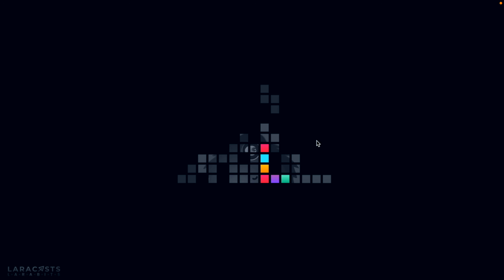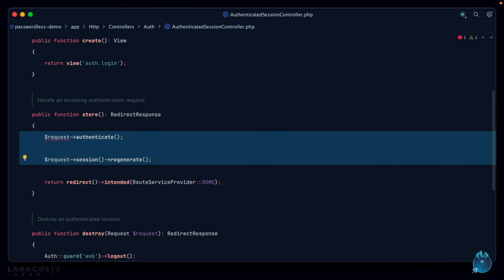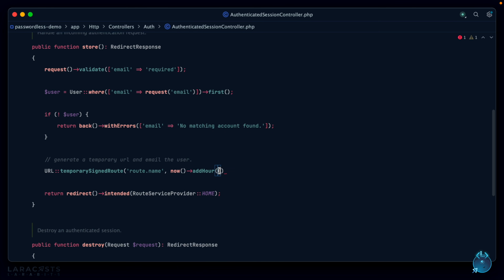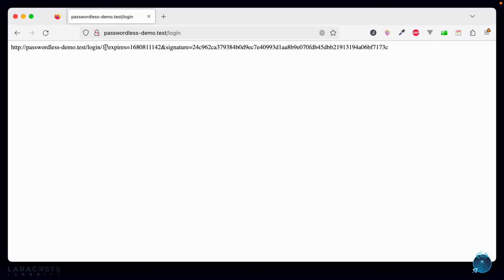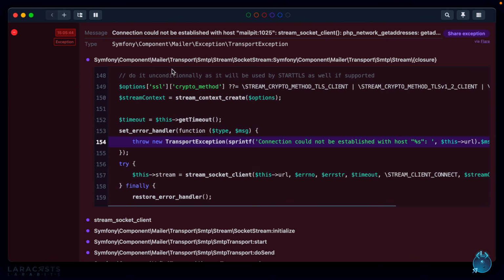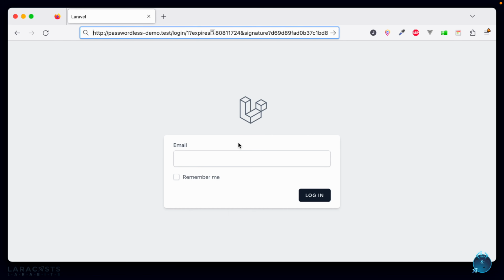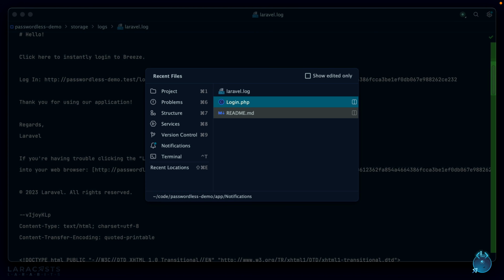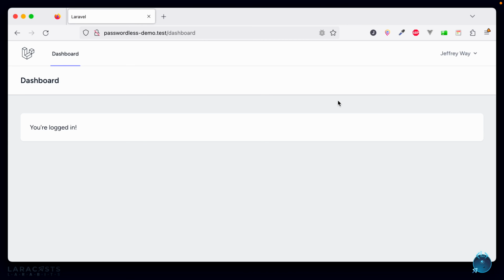How to Make a Passwordless Login System In Laravel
In this Larabit, I'll show you how to build a passwordless authentication system from scratch. We'll start with Laravel's Breeze scaffolding, and then we'll perform the necessary adjustments to make it passwordless. Specifically, we'll leverage temporary signed URLs to make the entire process a cinch!